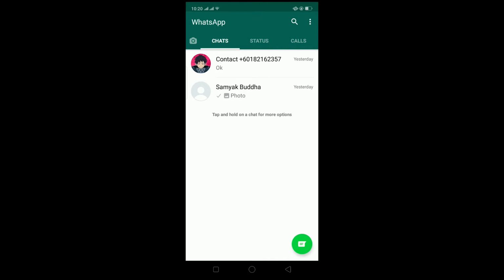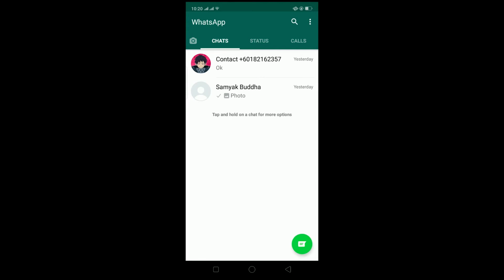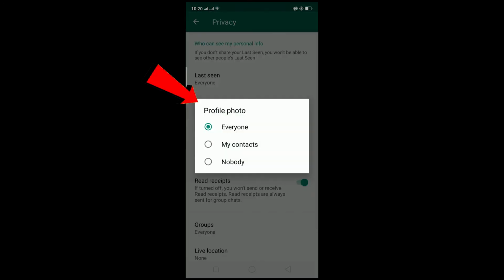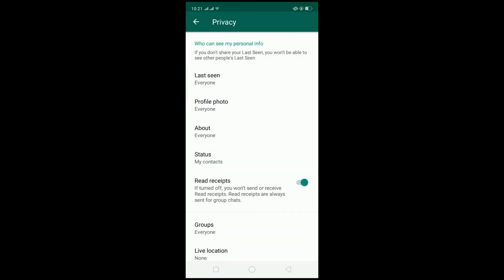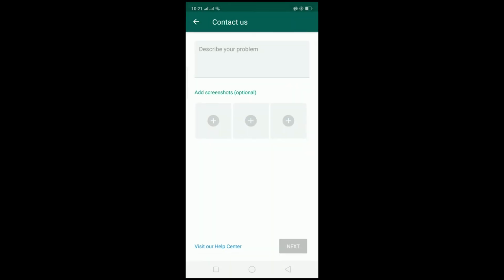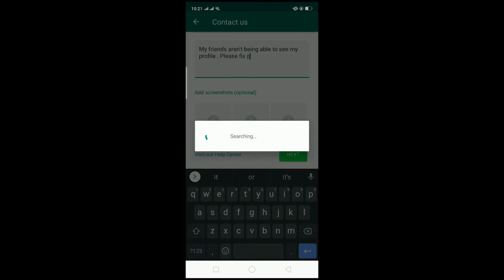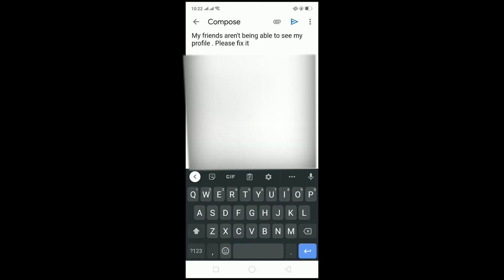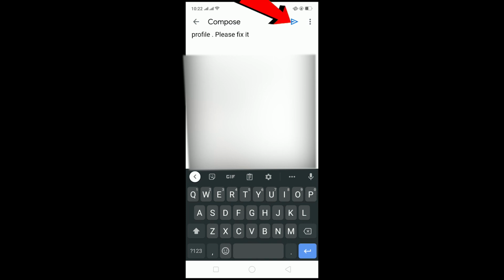How to Fix WhatsApp Profile Picture Error | WhatsApp Profile Picture Not Showing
Fix whatsapp profile picture not showing android | WhatsApp profile picture error

Is your profile picture not showing on your Whatsapp? This video guides you through the step-by-step process of how to fix  WhatsApp profile picture error in 2021. There are many reasons that your profile picture is not showing on your profile, It may be because of these reasons explained in the video. SO, make sure you watch the video till the end and learn all the possible solutions to fix WhatsApp profile picture not showing in android and iPhone as well.
So, this is how to can fix this common WhatsApp profile photo error.